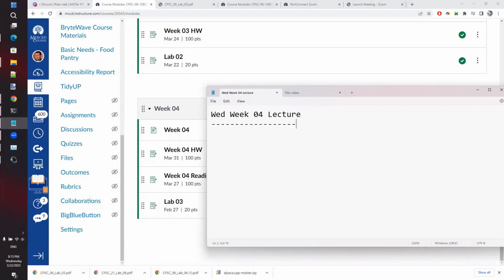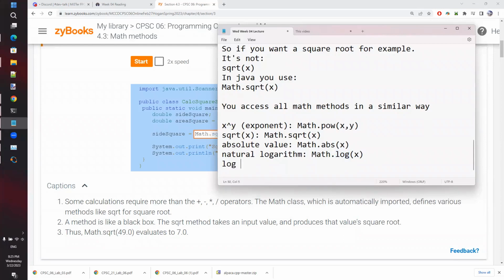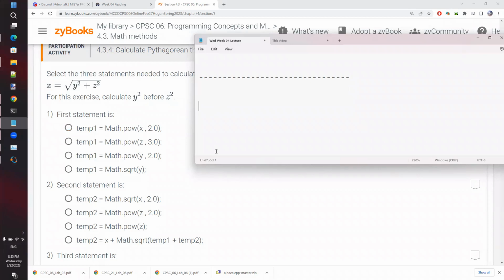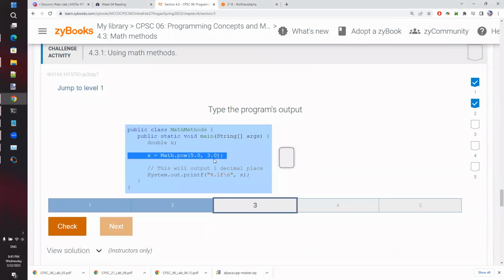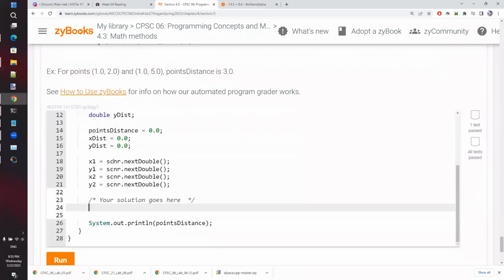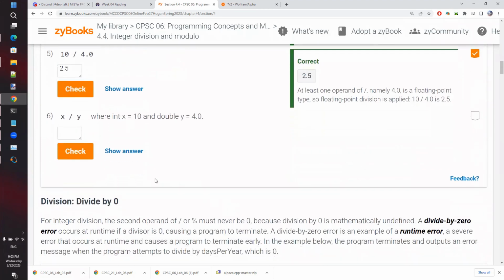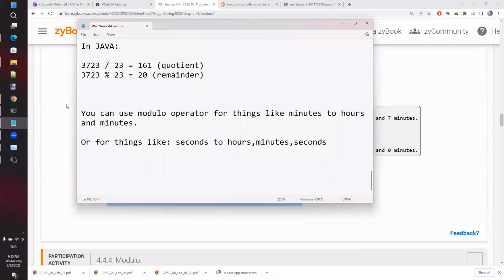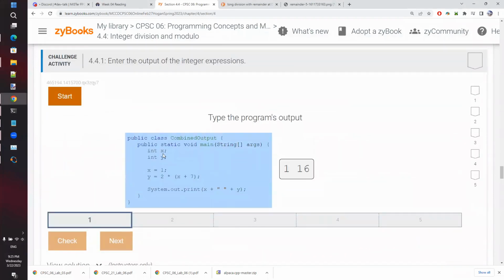CPSC 06 zyBooks Math and Module